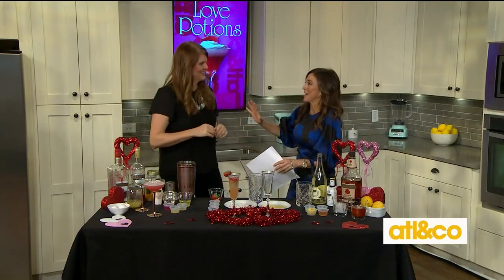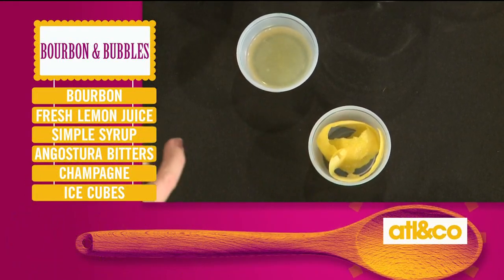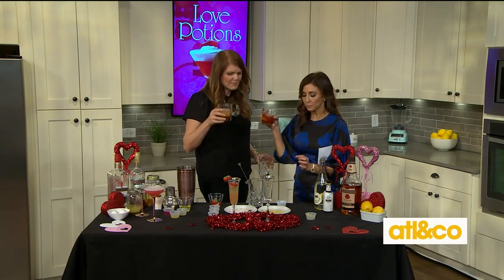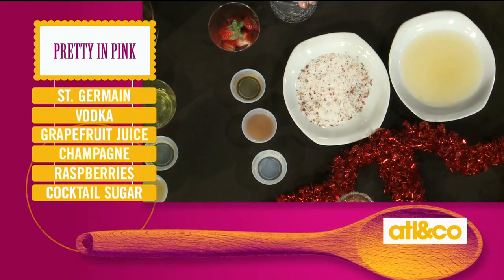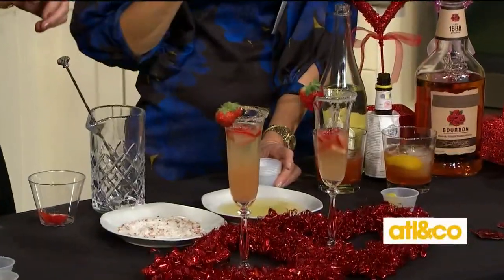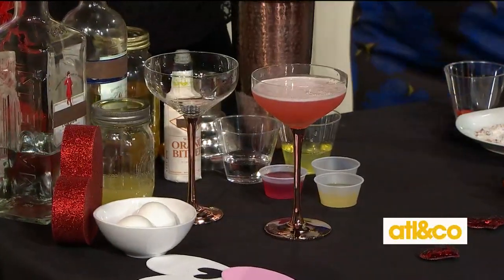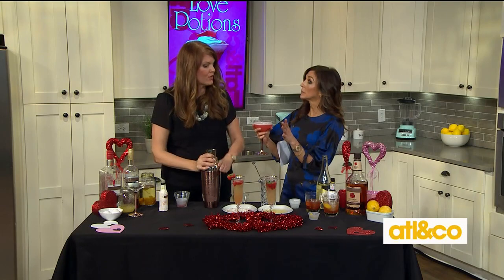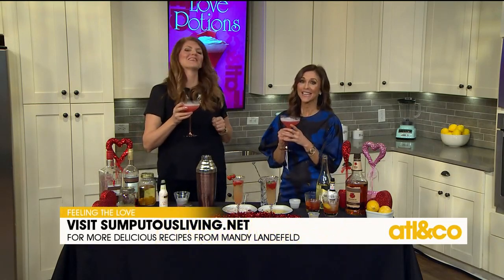Love Potions with Sumptuous Living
Sumptuous Living's Mandy Landefeld shares the perfect cocktails for your sweetheart on 'Atlanta & Company'